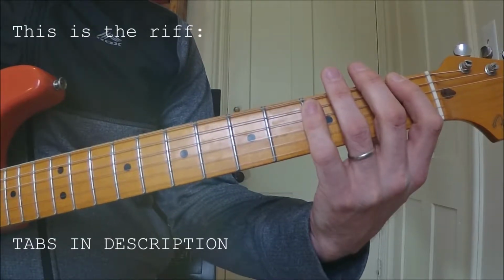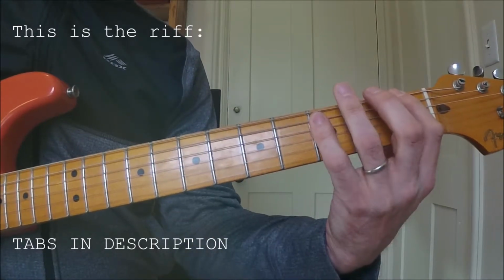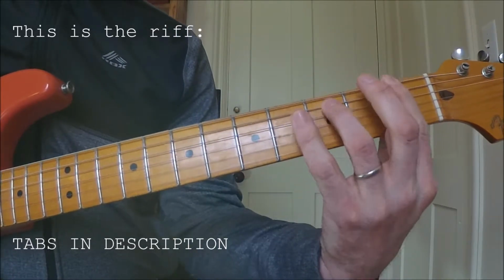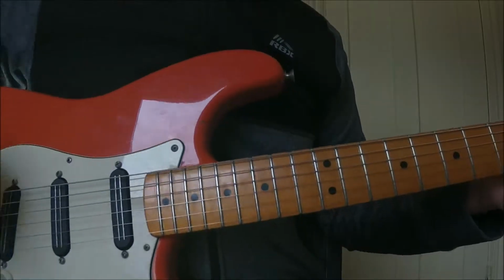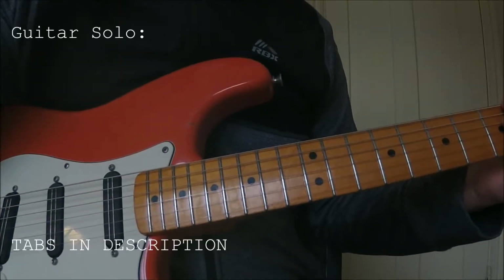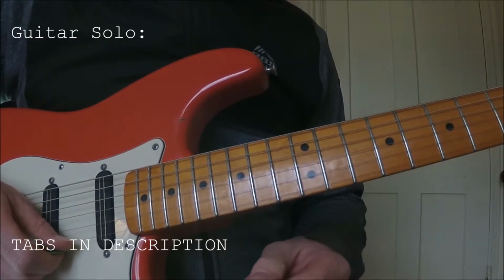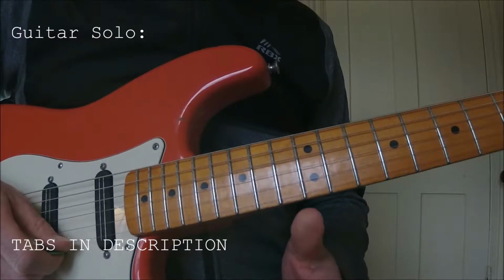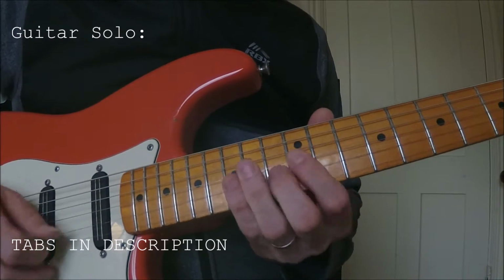Jason Aldean – Gettin' Warmed Up – Guitar Lesson – CHORDS AND ALL THE PARTS with TAB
This video has the riff and guitar solo to Jason Aldean’s Gettin' Warmed Up. I was asked in one of my comments on how to play this song, what a great suggestion! Most of this song is a simple crunchy guitar riff that repeats again and again. The lead just like High Noon Neon are hard (but easier than that one.) Note: watching me play it in the video with a  7.25 radius vintage reissue Strat makes it much harder. Had a little fun with the banjo at the end too. When working through this lesson I highly recommend downloading the tabs I created. They are here:

Gear used:
Zoom 2Qn
Fender 57 reissue strat
Bareknuckle Cobra Coils
No name classically strung banjo

My name is Tom Crean and I teach guitar and have done so for 20 years. On my channel I aim to provide quality instruction and accurate transcriptions of songs so others can better learn. If you have questions, requests, or interest in lessons let me know. Thanks!